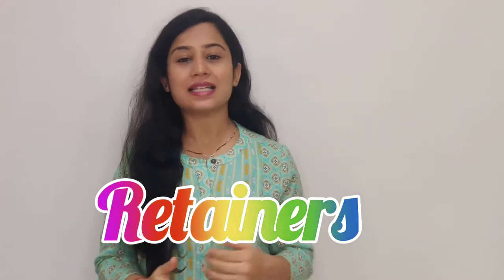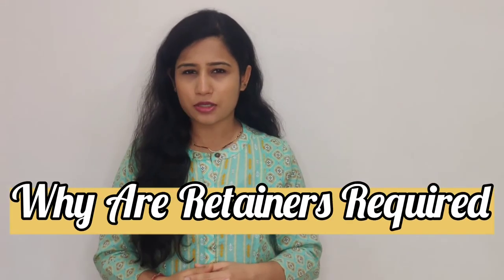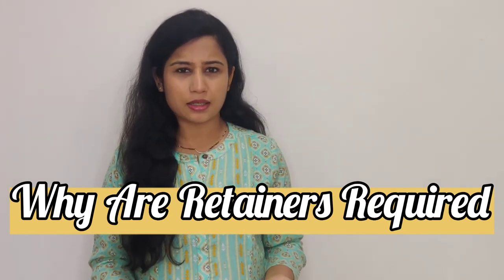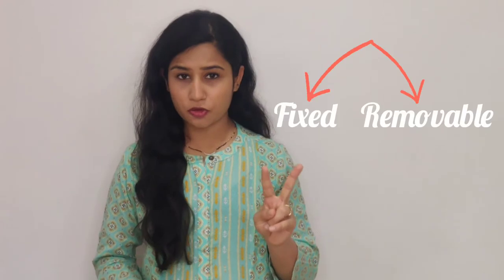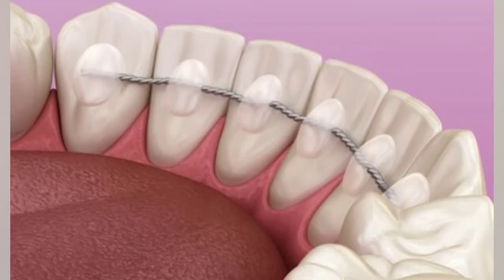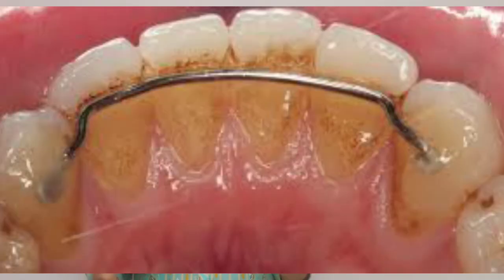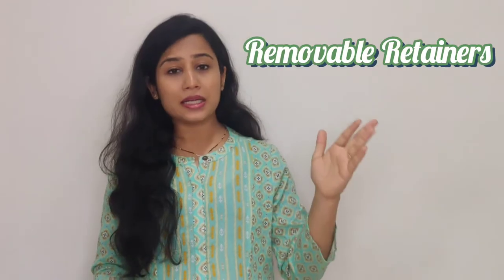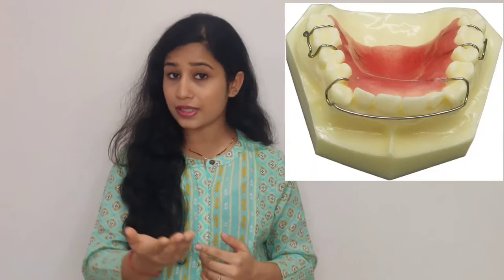What are Retainers |types of Retainers | which is best Retainer given post braces treatment